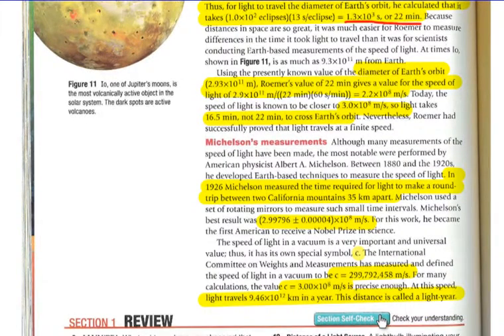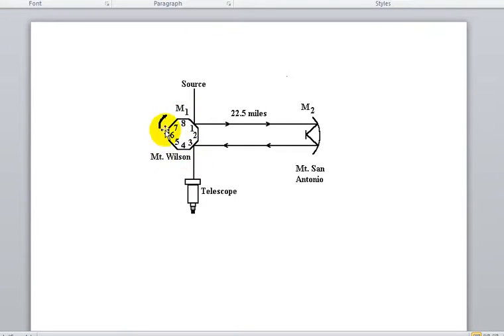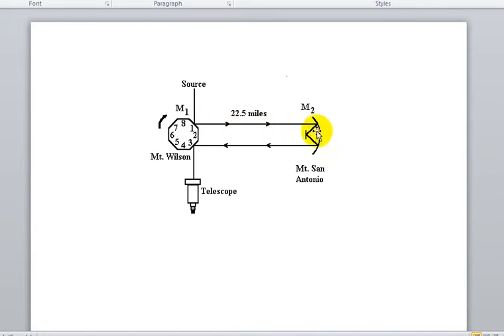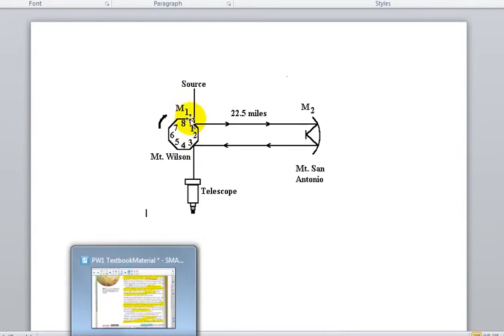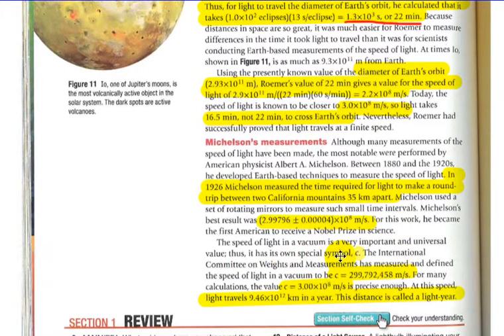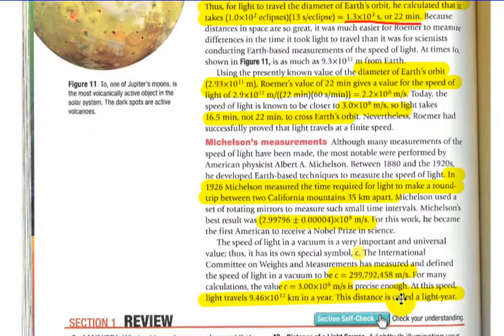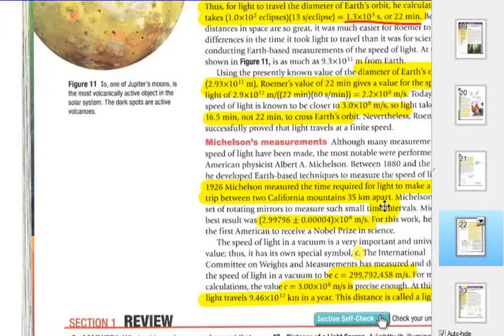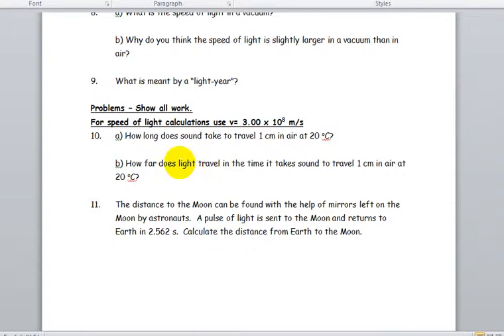PW1 Fundamentals and the Speed of Light PII